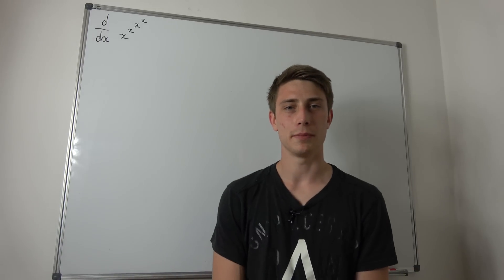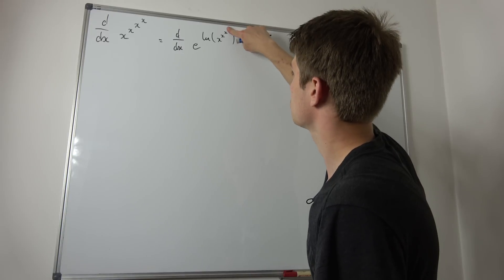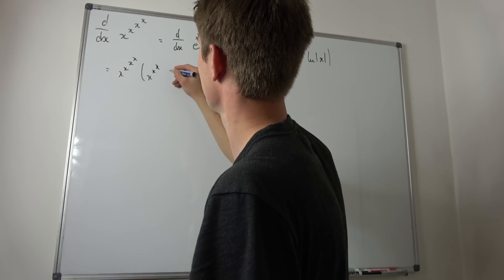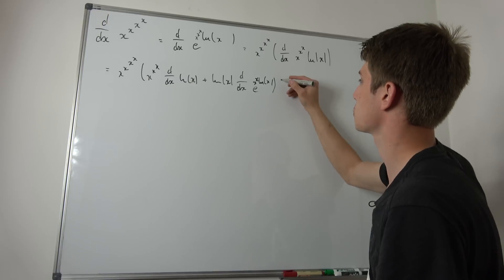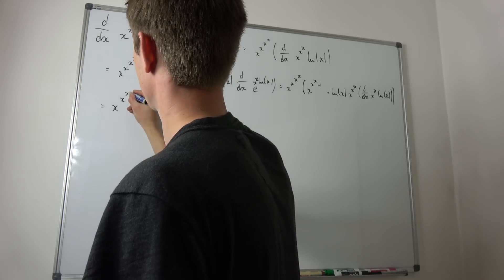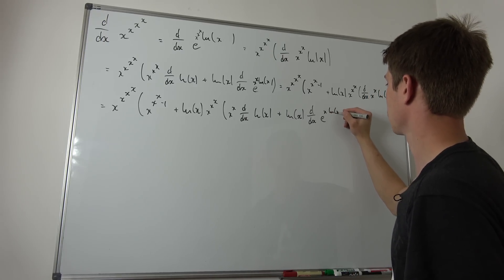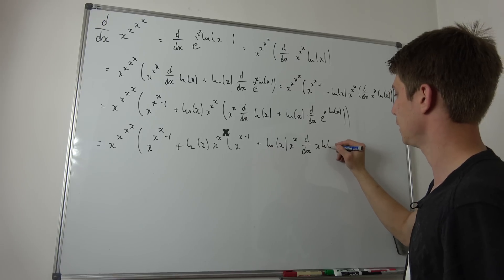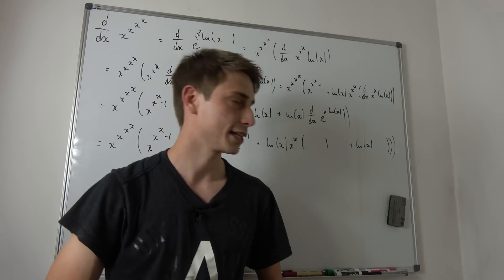Papa Flammy's Quickie: Dear Sonna Vlog, here's your desired differential boi derivative x^x^x^x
Ye, just a quickie. Low effort video tbh lel Just wanted to help this flammy boi out :)